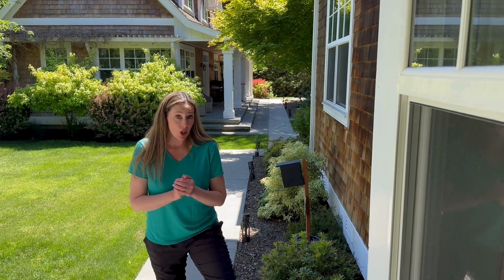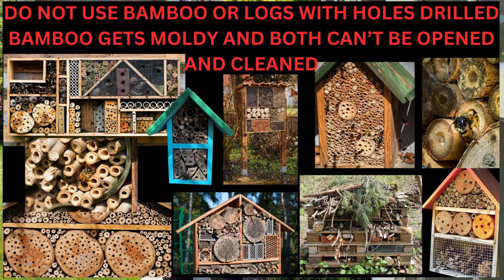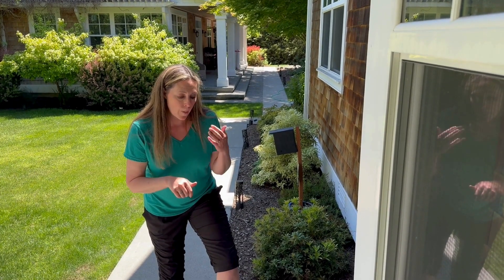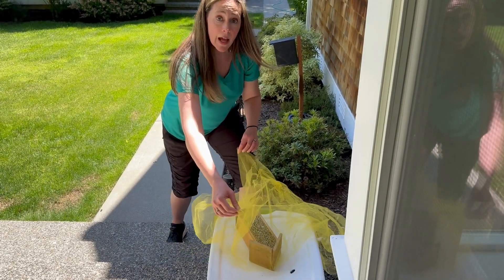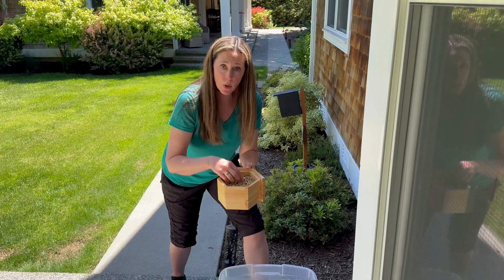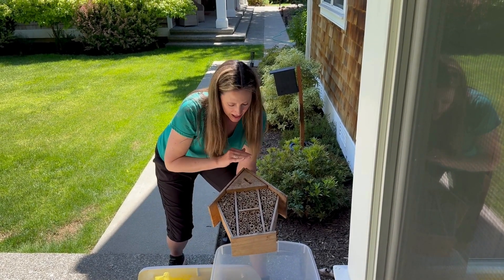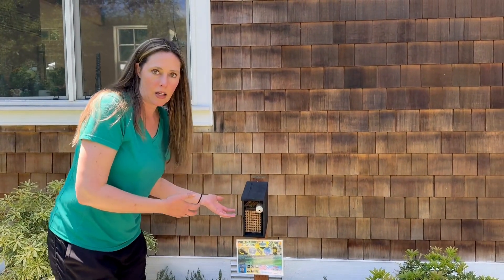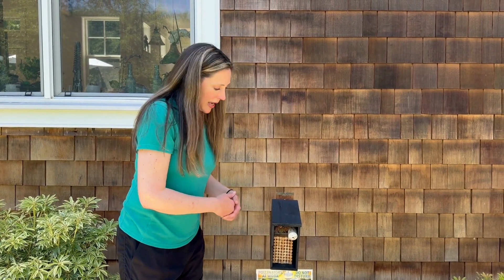MASON BEE RESCUE - TRANSITION BEES FROM HARMFUL BAMBOO AND DRILLED LOGS TO HEALTHY HOMES IN SPRING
When you set out a "bee hotel" to attract mason bees, you're also attracting invasive predators. In nature they find natural holes in their environment that are camouflaged and harder for predators to find, but a bee hotel has a sign hanging on it that says "VACANCY COME ON IN"

Using the proper nesting material and fall maintenance is a key component to a healthy and thriving bee population. Pollen mites, Houdini fly larva, chalkbrood and mono wasps are invasive predators that will eventually overrun your bee hotel and cause your bee tenants to perish.

Please do not use bamboo or logs with holes drilled, those cannot be cleaned and can become infested with predators that will harm your bee population over time. Stacking trays or cardboard tubes that can be unraveled and opened are best for mason bees.

If you have old nesting material that has never been cleaned and you have holes that are plugged with mud, you have baby bees inside. In this video we'll show you another method to "Rescue Your Bees" and transition them from harmful bamboo and drilled logs to healthy stacking trays or cardboard tubes and save the bees inside.

When raising your own mason bees, there are three crucial steps to protect them from harmful predators like pollen mites, chalkbrood, and houdini flies:

1) Beginning of Spring: Place Clean Nesting Material Out Every Spring and Use Nesting Material that Can Easily Be Opened - Use nesting material that can be opened and cleaned, such as stacking trays or cardboard tubes.

2) End of Spring: Remove and Store Nesting Material Safely Over Summer
At the end of spring, remove the nesting material and store it in a cool garage or shed. Since mason bees only live for 6-8 weeks, leaving them out over summer can expose them to predators like mono wasps and birds.

3) In the Fall: Harvest and Clean Nesting Material in the Fall - In the fall, open all the nesting material and clean everything thoroughly. If you are renting nesting blocks from our program, simply mail back the nesting block in the fall, and we will handle the harvesting and cleaning for you. If you are raising your own bees, here is a step-by-step video on how to do it.